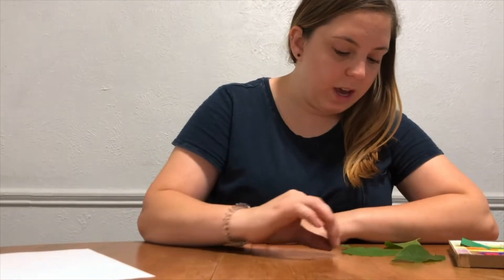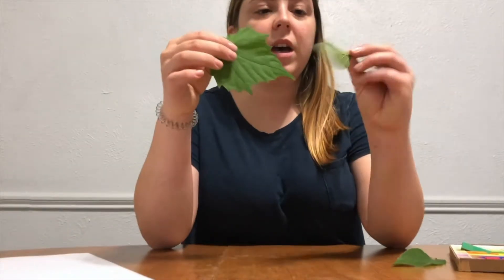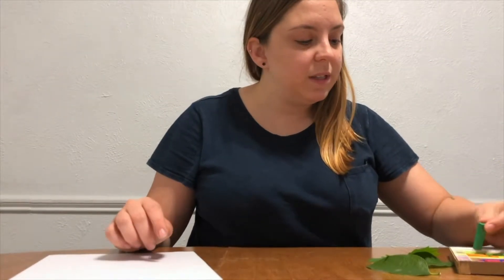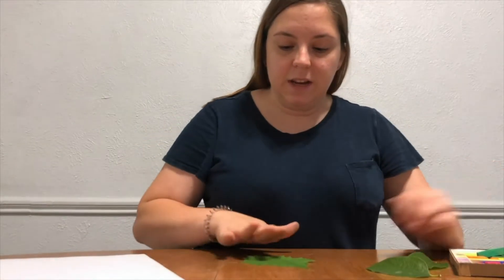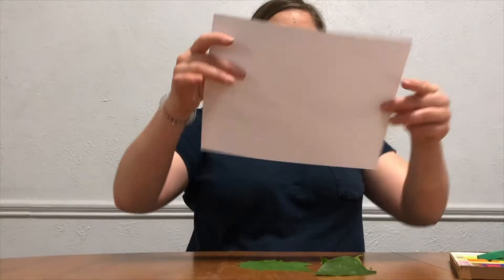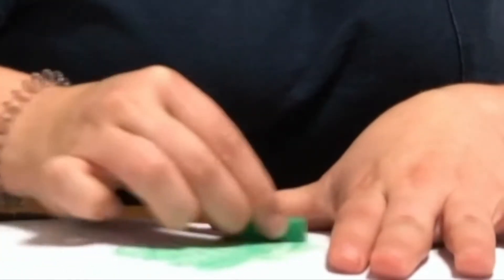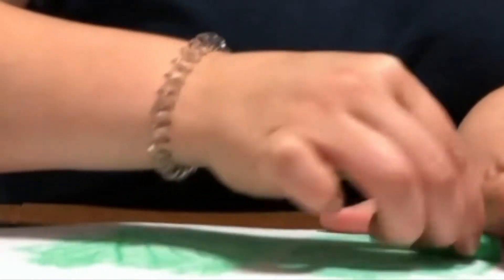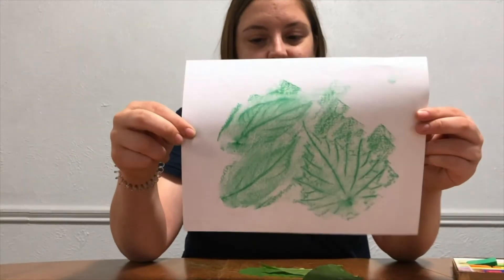Leaf Rubbing Collage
Materials Needed: Leaves, Paper, Chalk